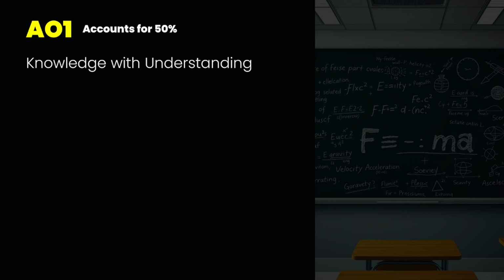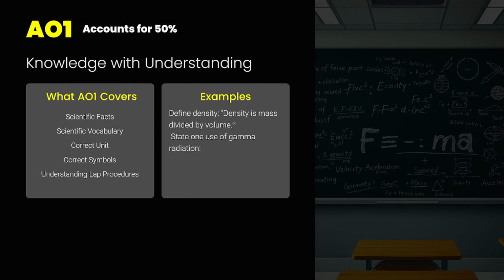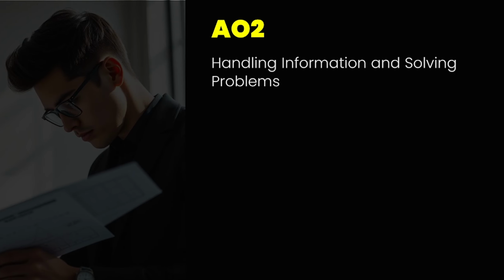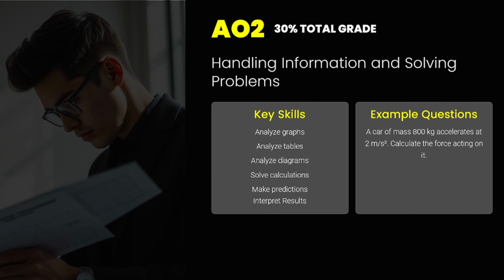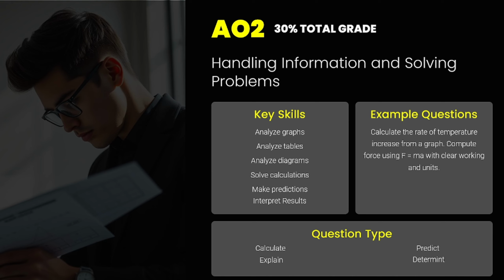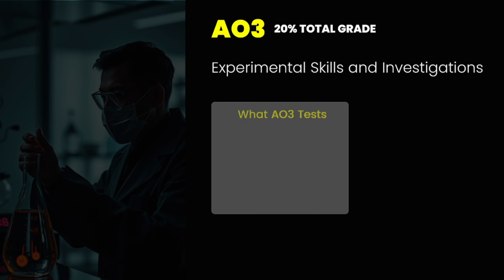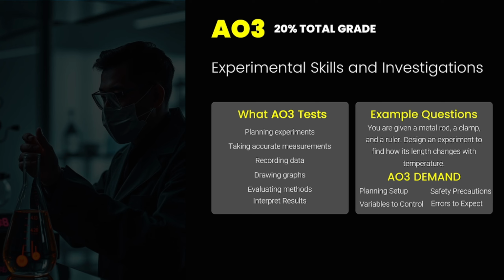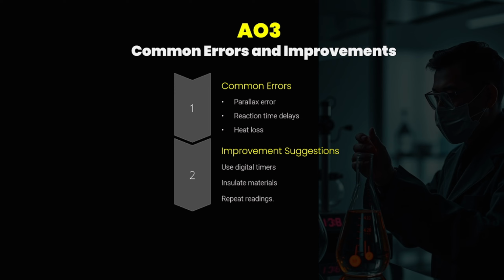O Level Physics Assessment Objectives - Strategies for Success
Welcome to our in-depth exploration of the O Levels Physics Assessment Objectives! In this video, we meticulously analyze each objective, offering clear explanations and practical examples to simplify the learning process. Our goal is to help students navigate the complexities of physics assessments with confidence. By breaking down the objectives, we aim to provide you with a solid foundation that will aid in your exam preparation. Don't miss out on this essential guide to mastering O Levels Physics!